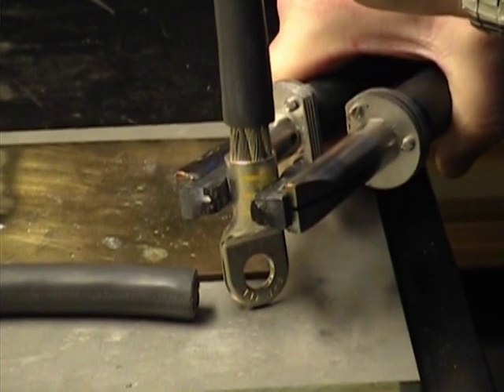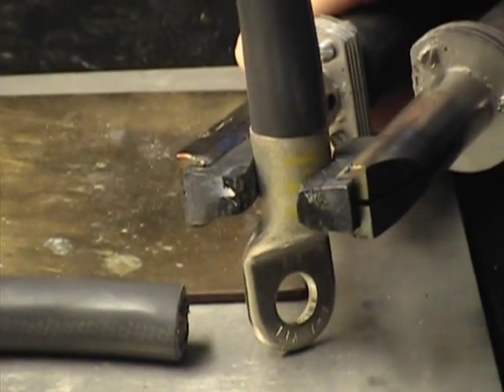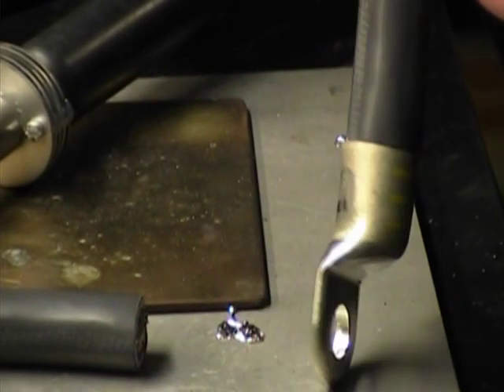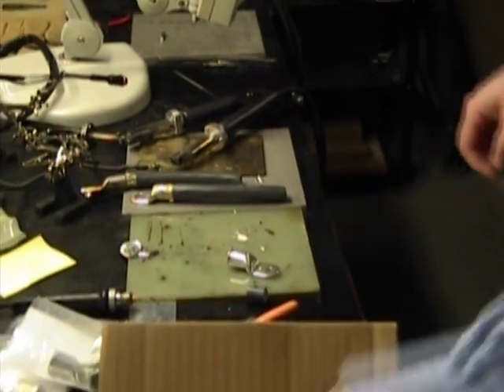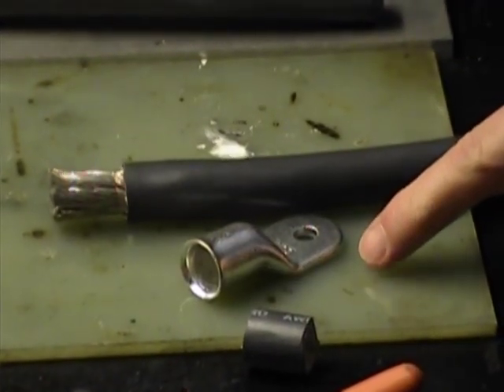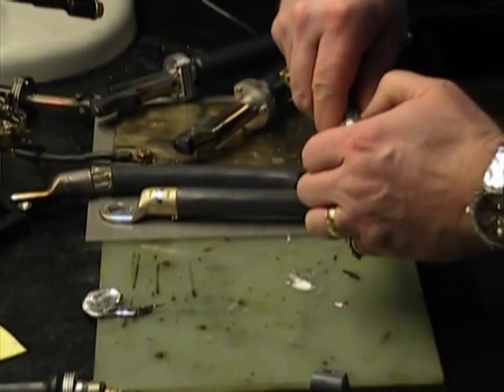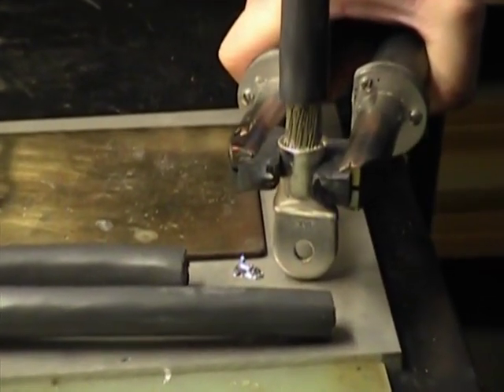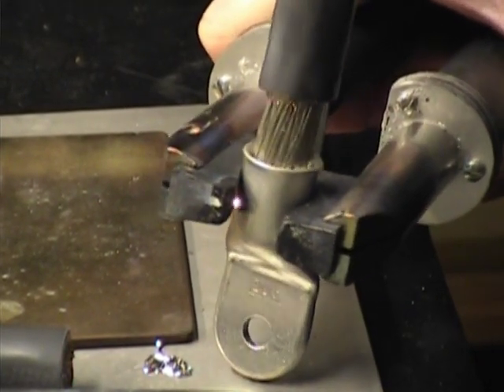Resistance Soldering 0000 AWG Cable Assembly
This video demonstrates the ability to resistance solder large lug terminals to #4/0 (0000AWG) cables, using the American Beauty resistance soldering Model 10577 Hevy-Duty Plumbing System.